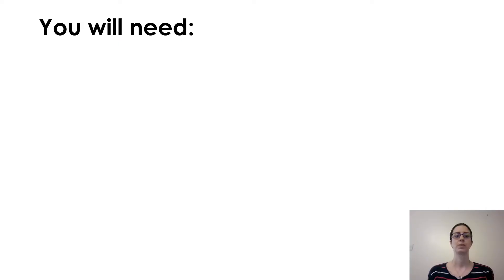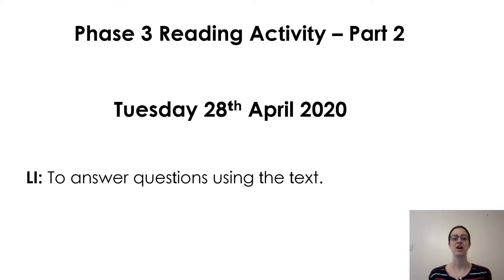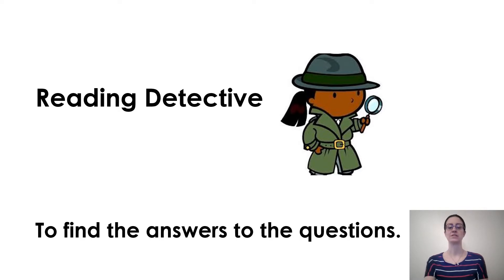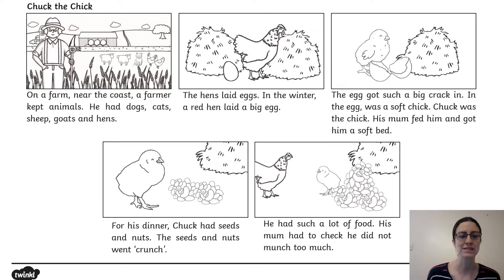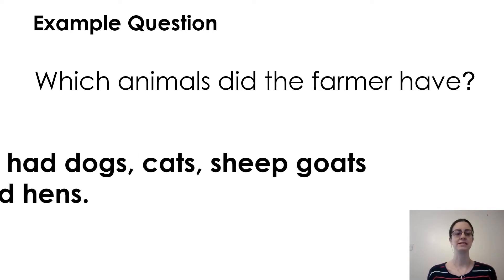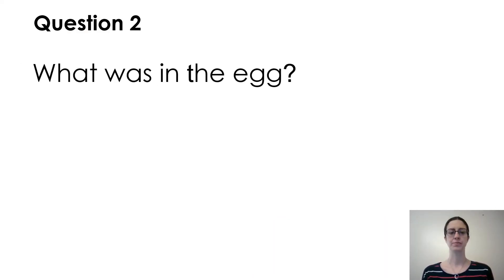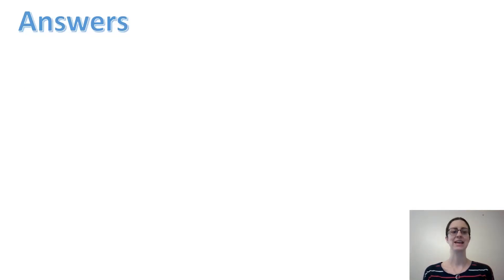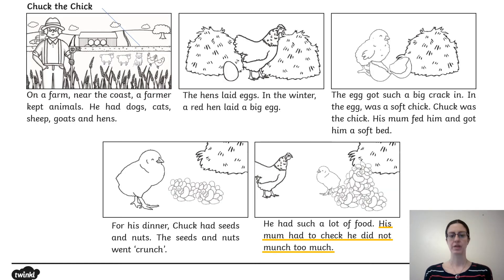28.4.20 Phonics phase 3 reading part 2: comprehension